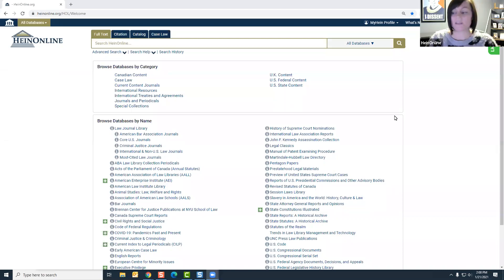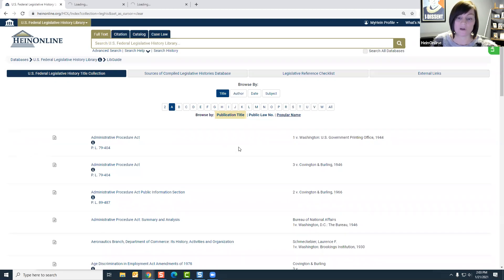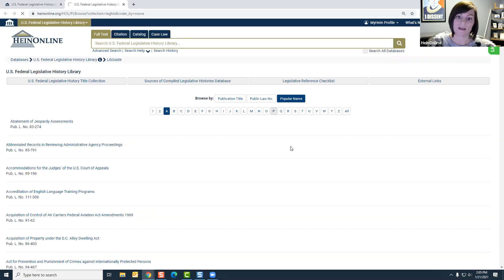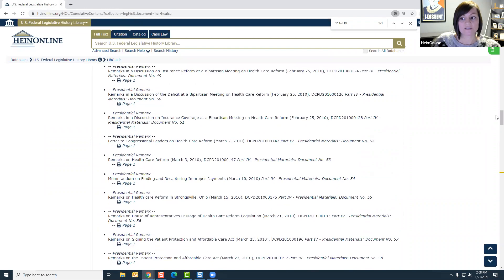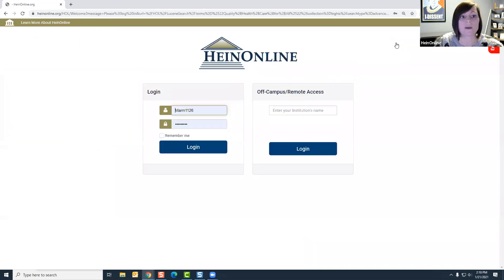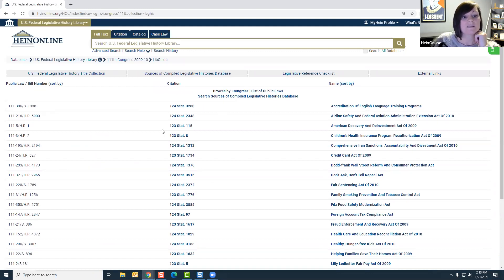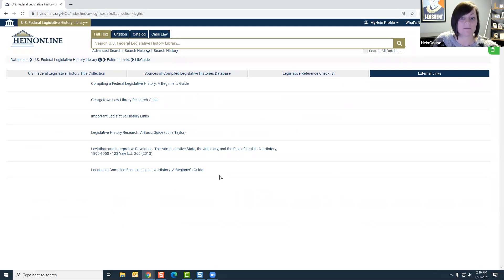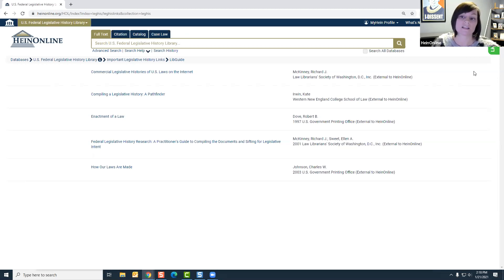Maximizing the U.S. Federal Legislative History Library (Customer Training Session)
This 20-minute customer training session will show users how to:
- Locate a federal legislative history by title, public law number, and popular name
- Easily locate government documents such as House or Senate reports
- Discover related material using the Sources of Compiled Legislative Histories